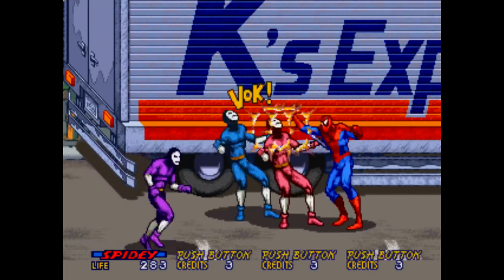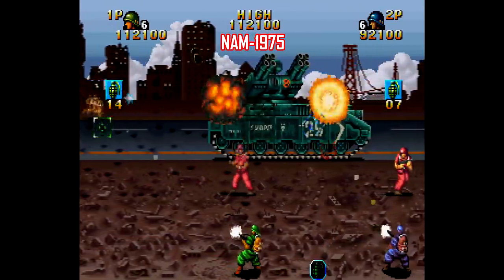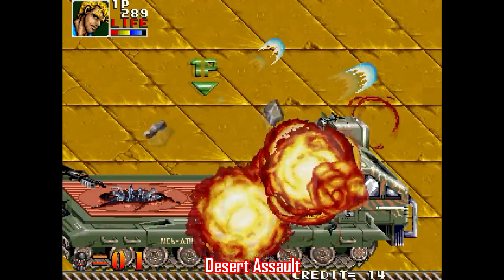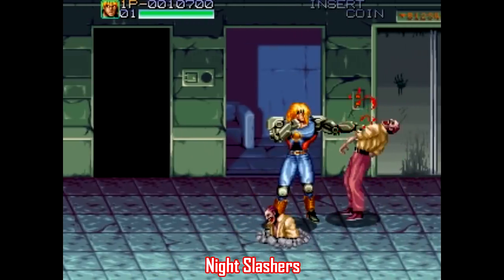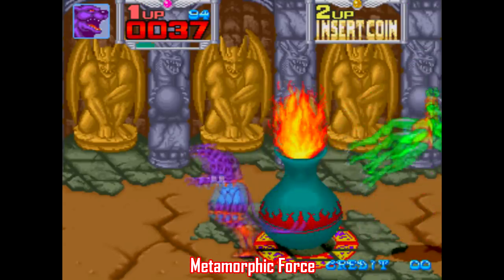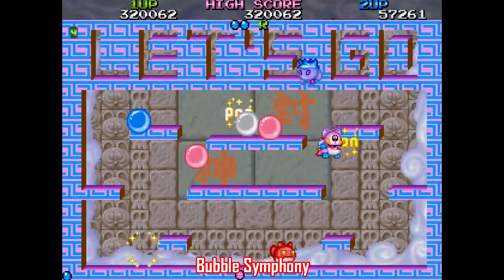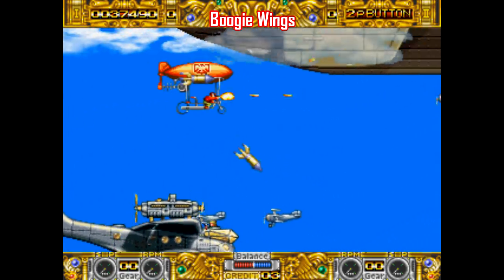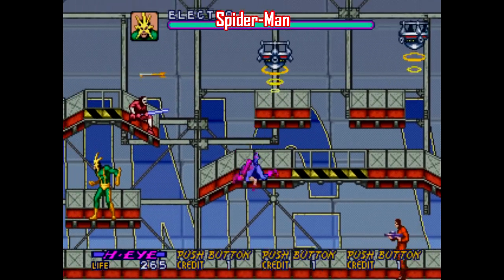Best Arcade Games Never to Get a Super Nintendo Port, Part 4 - SNESdrunk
[0:00] Intro
[0:42] Jurassic Park
[1:18] Nam-1975
[1:54] Devastators
[2:30] Desert Assault
[3:09] Battletoads Arcade
[3:49] Night Slashers
[4:19] Growl
[4:51] Metamorphic Force
[5:32] Light Bringer
[6:06] Bubble Symphony
[6:38] R-Type Leo
[7:19] Boogie Wings
[8:10] Spider-Man